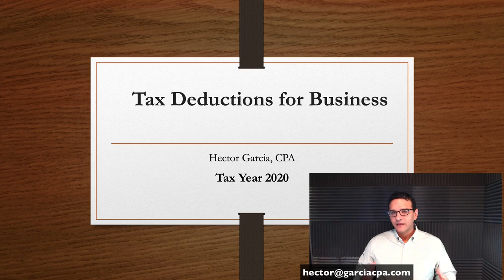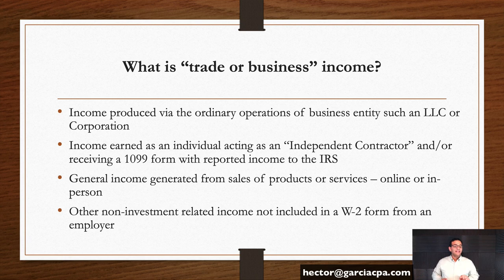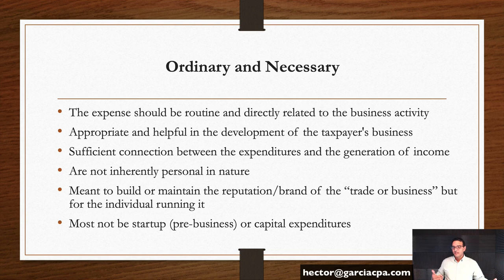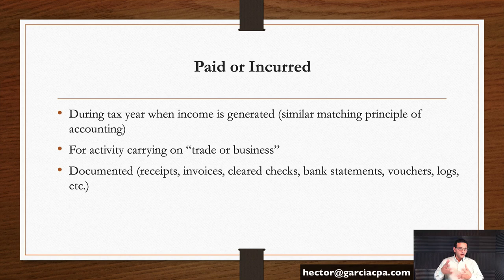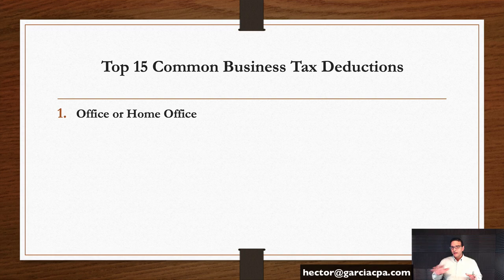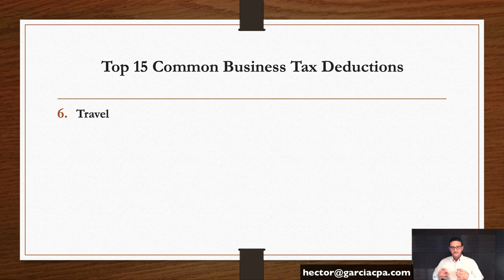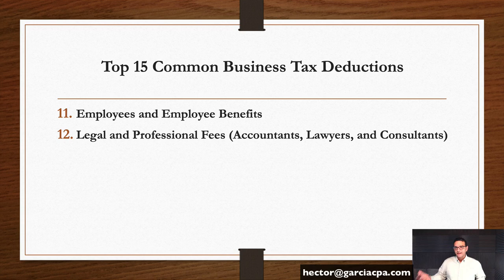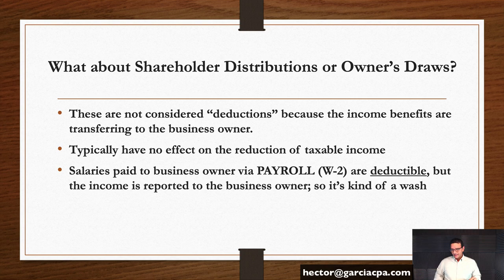Hector Garcia CPA's Top Tax Tips for Small Business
Small Business Tax Deductions 2020 - What is deductible?